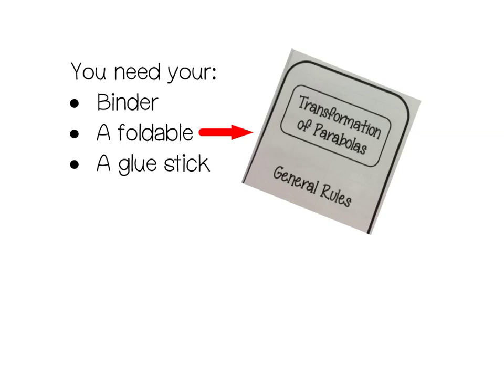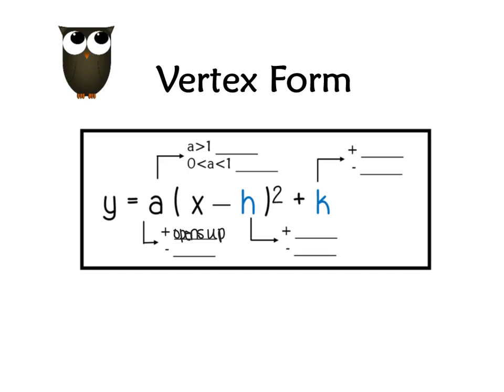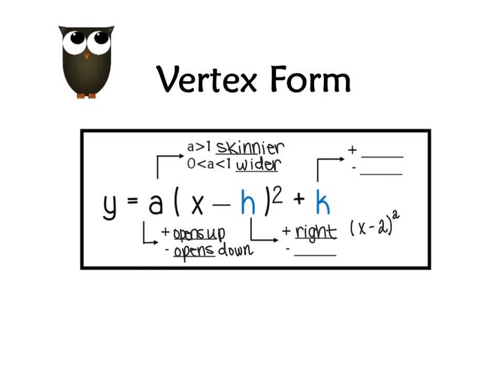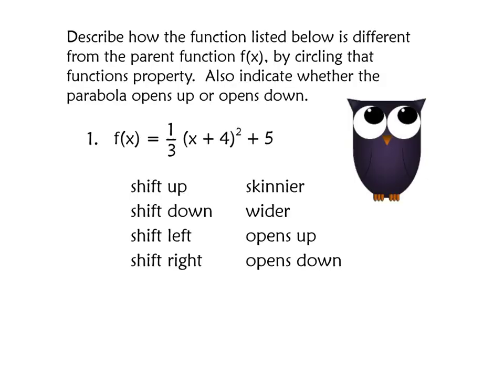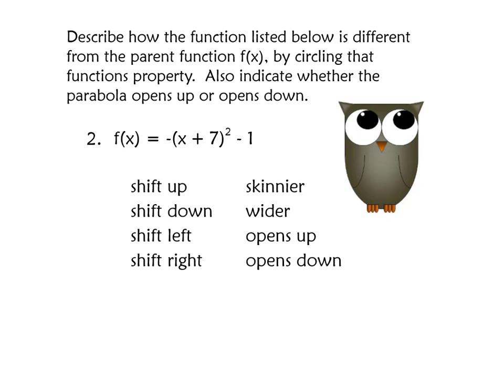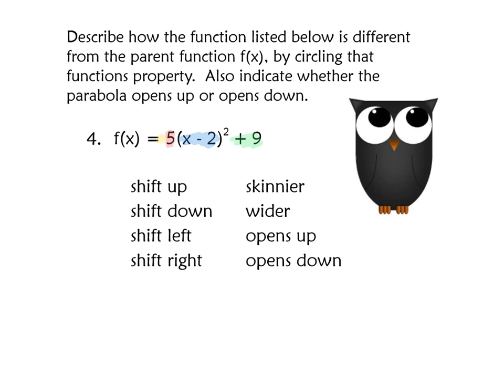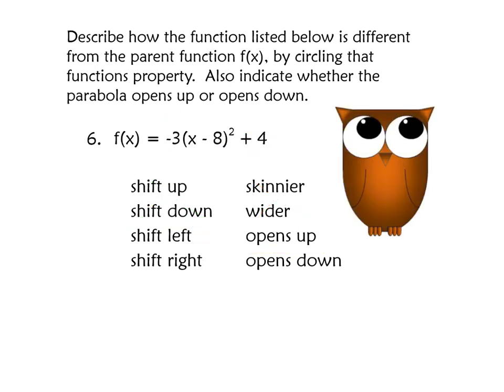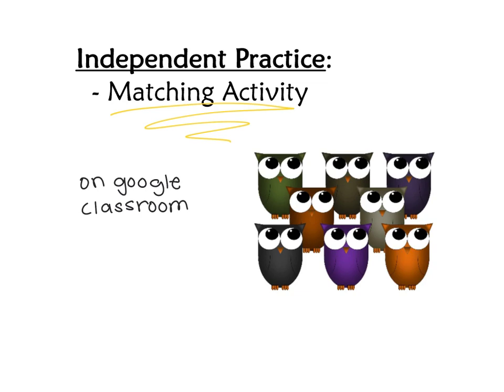Transformations of Parabolas